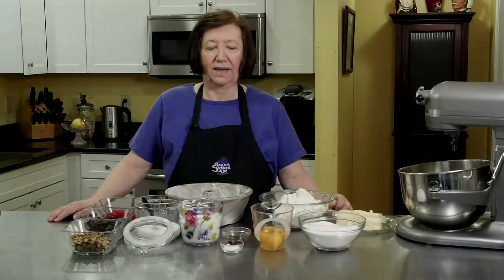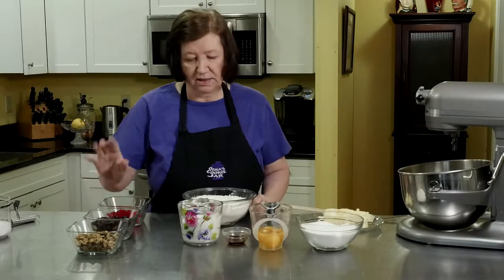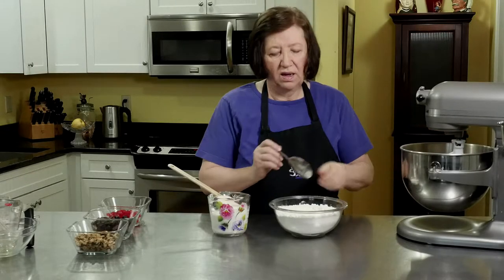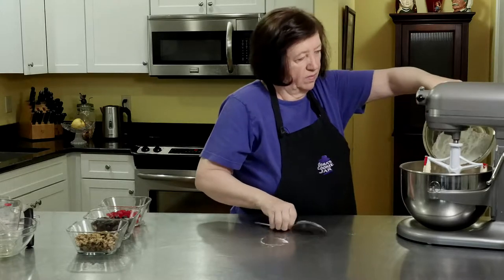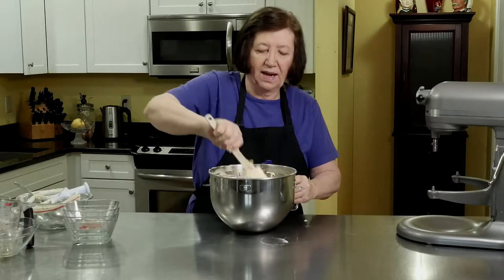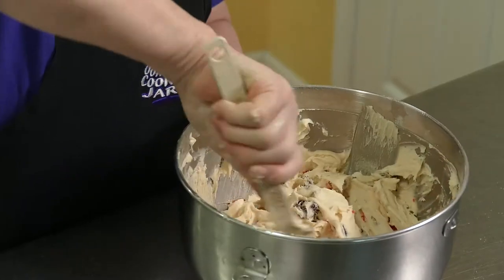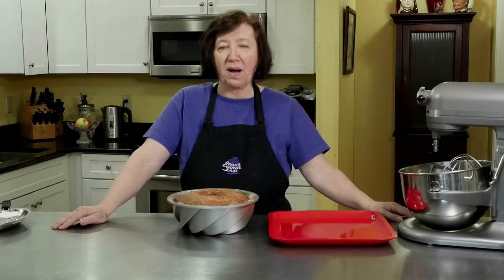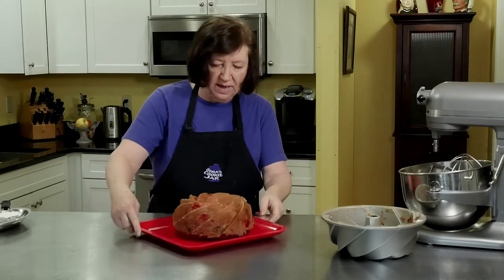OCJ 20180216 Bourbon Cake Youtube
This is Ooma's recipe for Bourbon Cake, one of our 2018 shows.